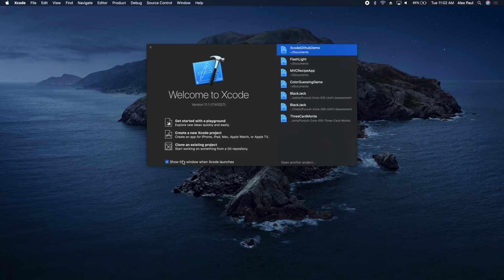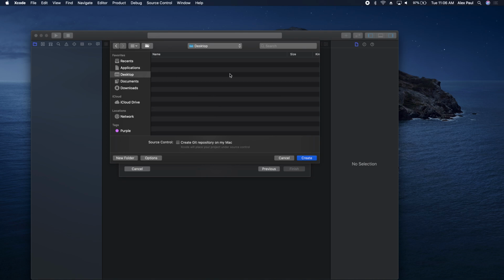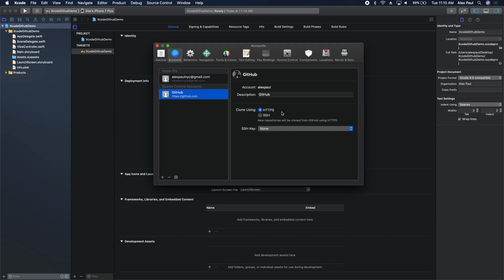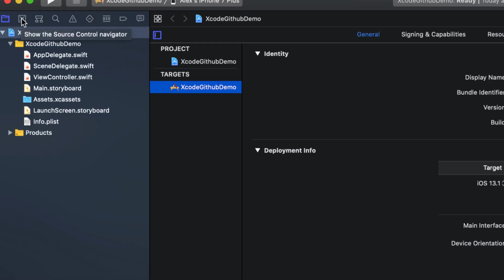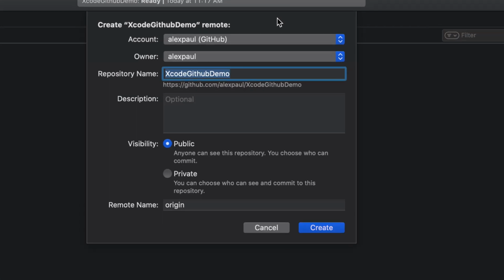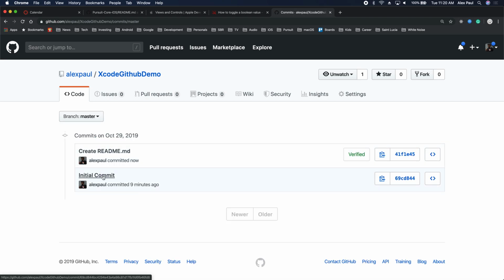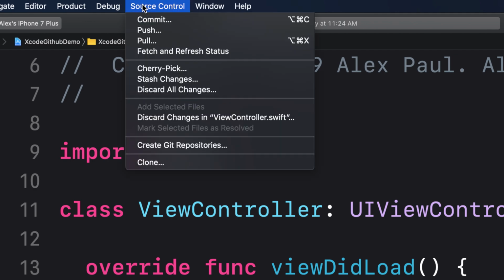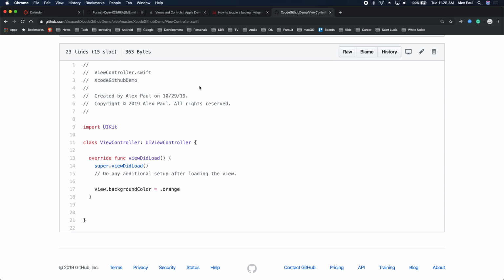Creating and pushing a Github project from Xcode